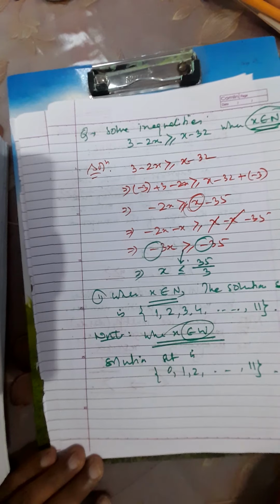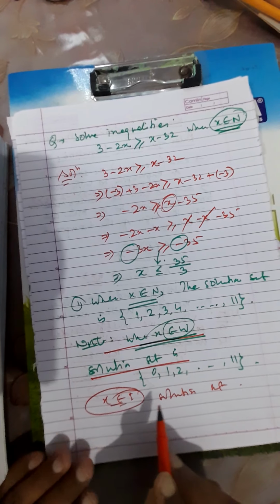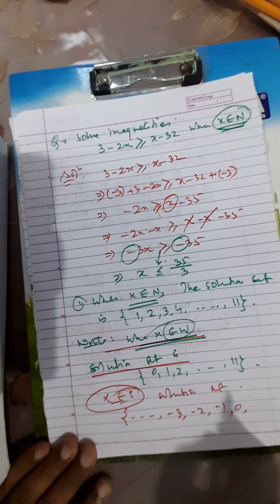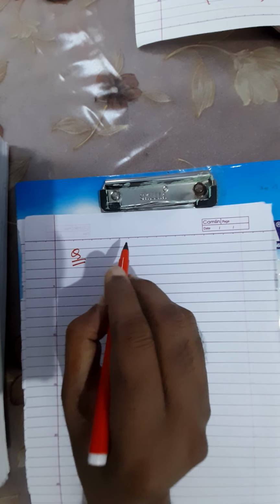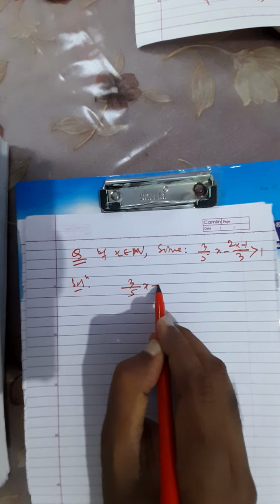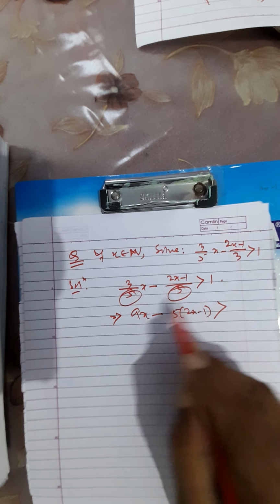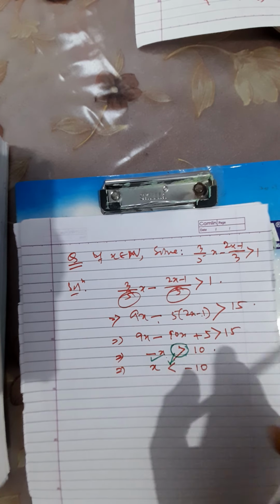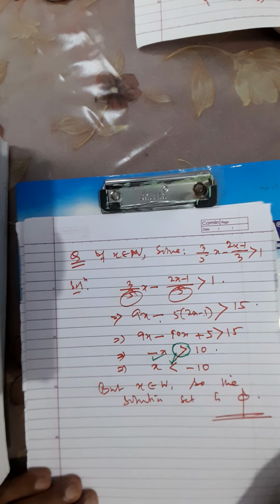Linear Inequality (Lecture 03)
Method to solve linear Inequality